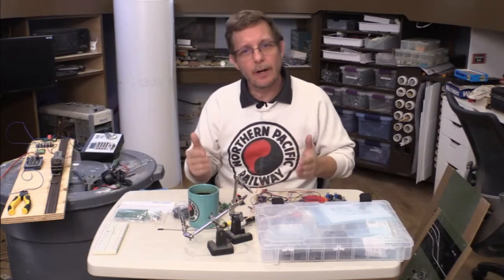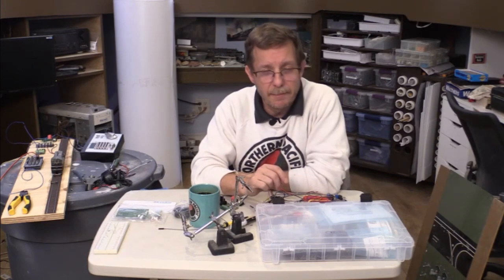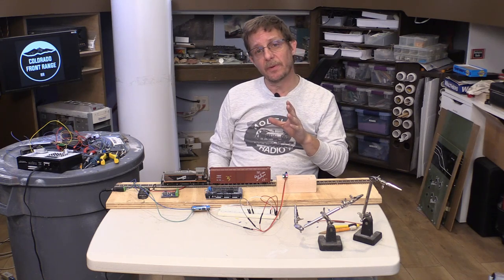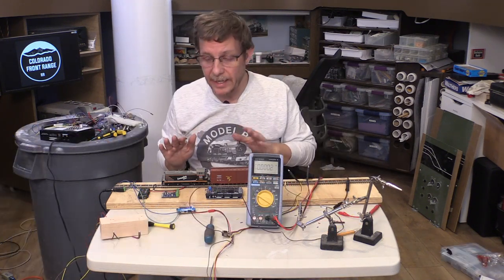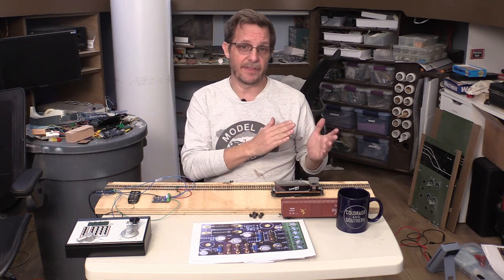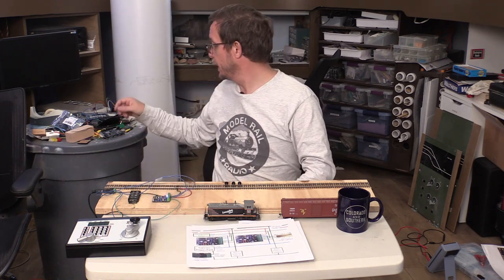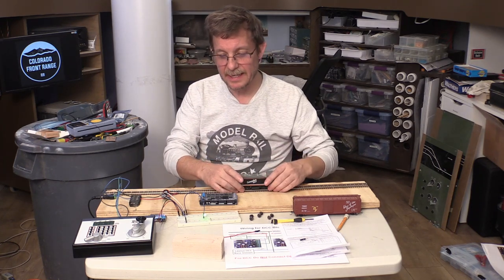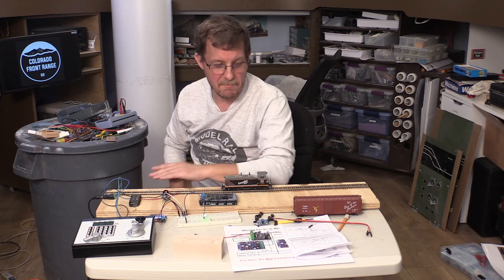Colorado Front Range HO scale - Sensors Part 1 or Minus 1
Sensors for DC and DCC different type and a few ideas on how to use them. This is video one of the setrieshere are some links that I shared in the video:

Revised TwinT Block Detector for DC and DCC Train Detection

IR Sensors

Direct JMRI to Arduino Communications - Simple Support for Lots of Data Out From JMRI